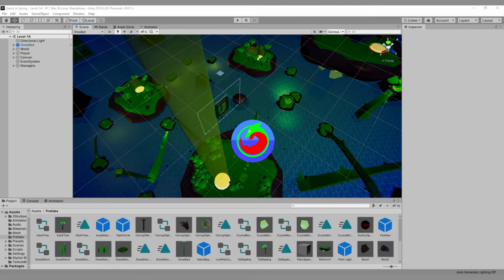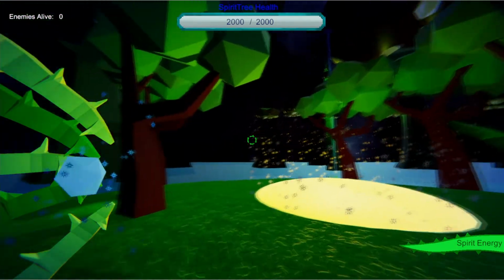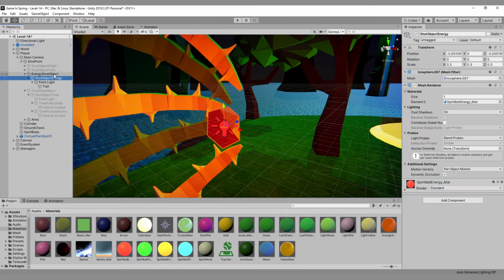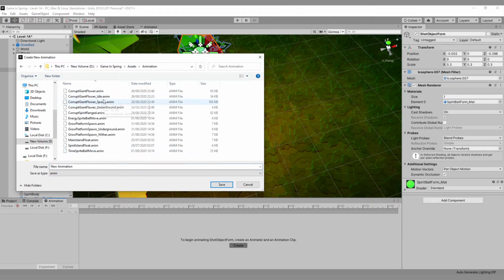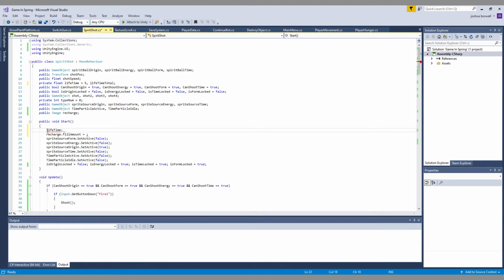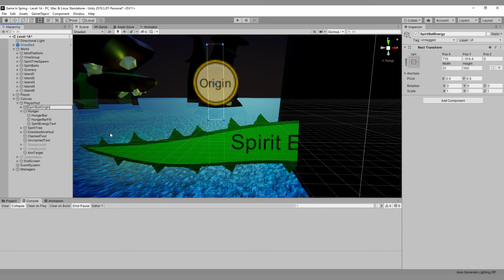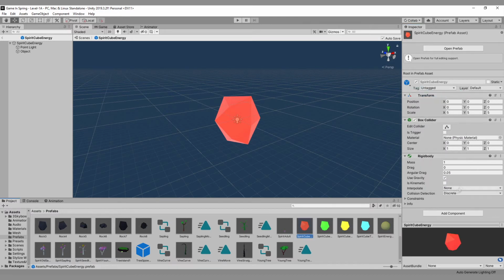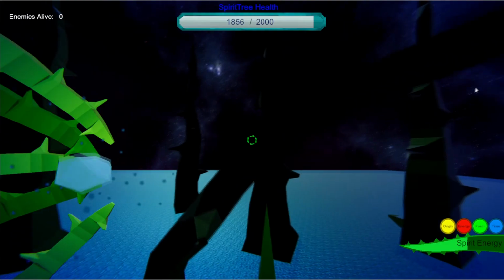Corrupt In Spring Remaster Part 7 - Power Effects